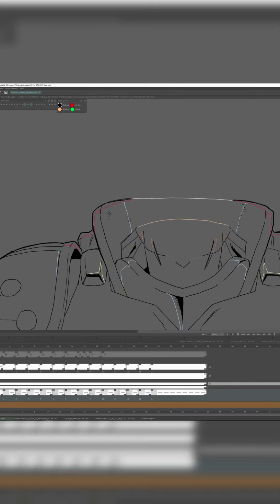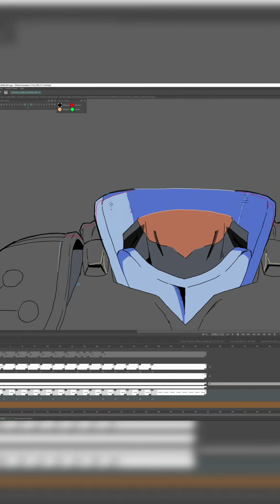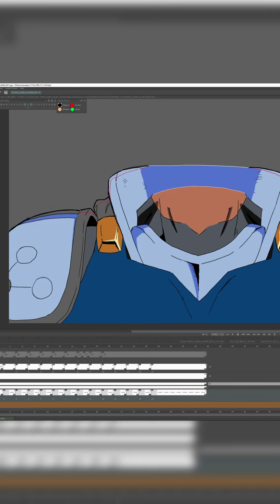Making indieanime in blender Part 25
A weekly production blog detailing the making of our indie anime Cosmo Crusaders!